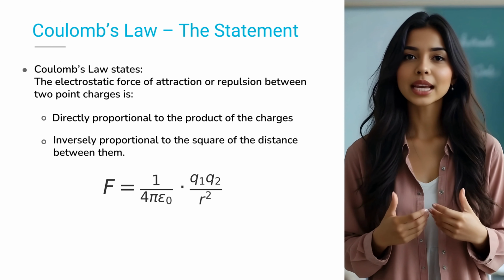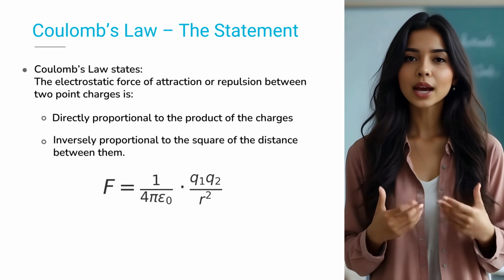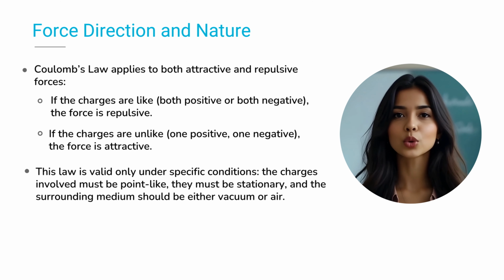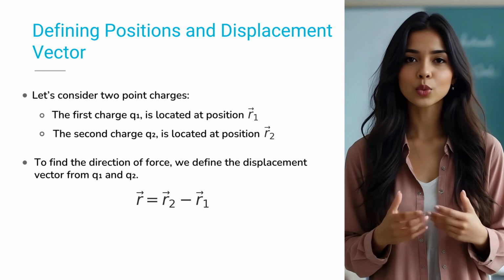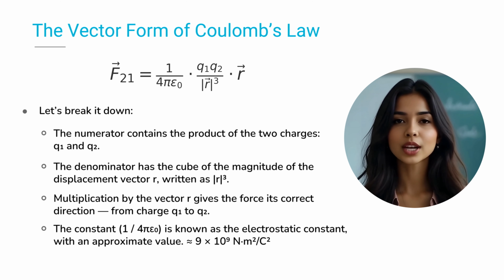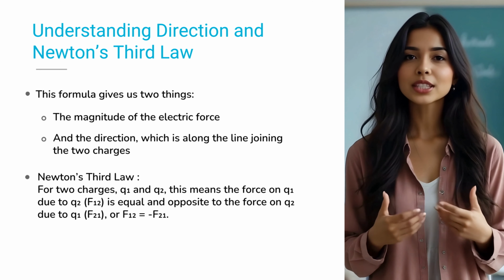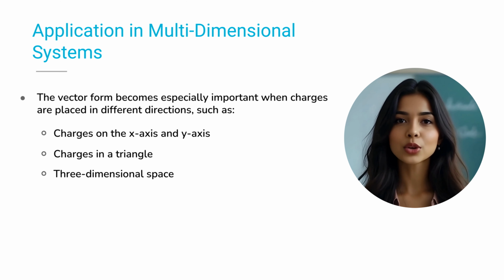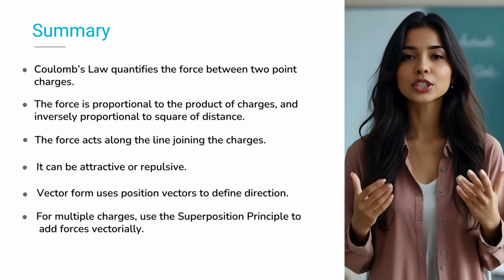Coulomb’s Law & Multiple Charges | Class 12 Physics | Chapter - Electric Charges & Fields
Why do charged particles attract or repel each other?
This AI-powered video from NextLeap dives deep into Coulomb’s Law and how forces act between multiple charges from Class 12th Physics Chapter - Electric Charges & Fields— with crystal-clear vector diagrams, real-world insight, and exam-smart guidance.

📌 What’s Inside:
Why electric charges exert force
Coulomb’s Law – Statement and core formula
Nature and direction of electric force
Defining position & displacement vectors
Vector form of Coulomb’s Law + Newton’s Third Law
Solving multi-charge systems with precision

📚 Ideal for:
Class 12 CBSE Physics 2025-26
Concept clarity for board & competitive exams
Visual + logical learners who want smarter study